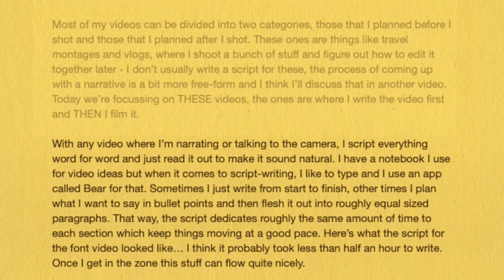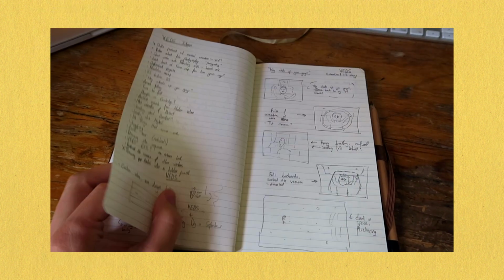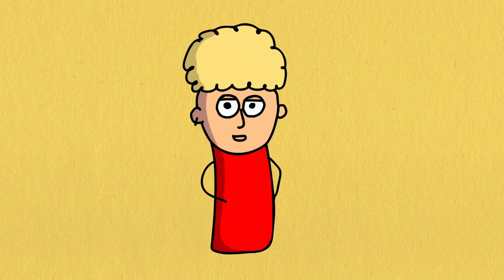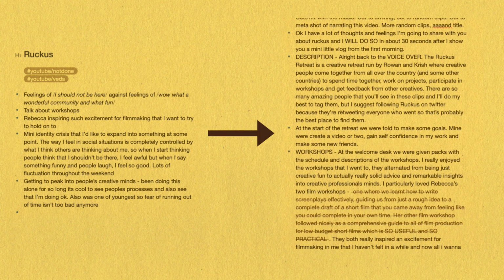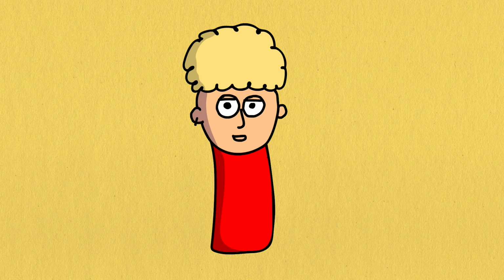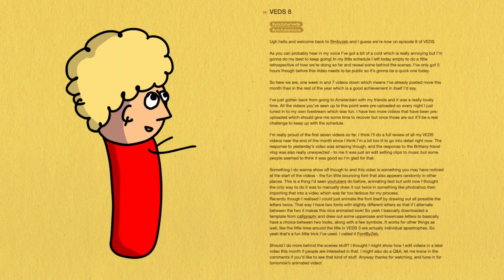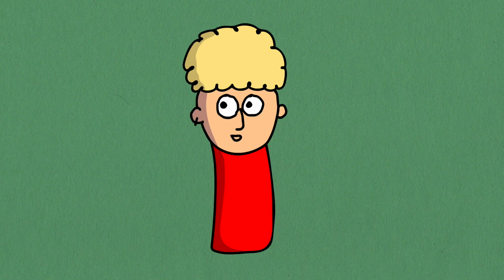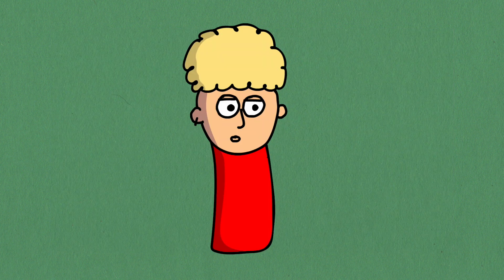~How I make my videos~ Part 1: WRITING & FILMING [CC]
First of a three-part mini-series where I walk through how I make my videos :)

☞open me☟

So I wrote the script for this video and it ended up being waaaay to long for one video so I decided to split it into three to save me some time - as it turns out just this one part still took ages so wish me luck for the next two!

☞music credits☟

▹ elijah who - cat cafe
▹ tom fox - you don't seem